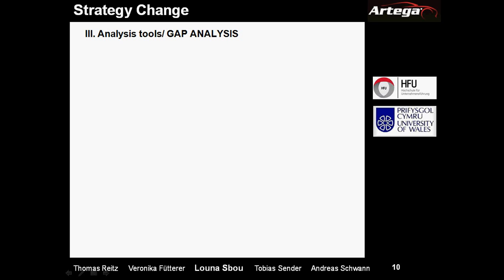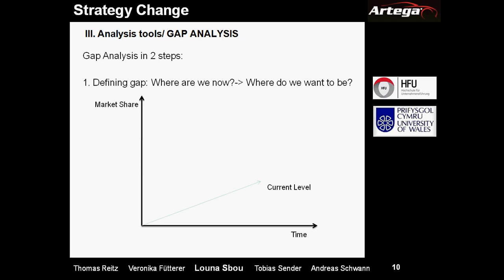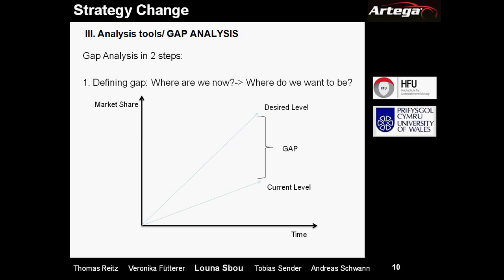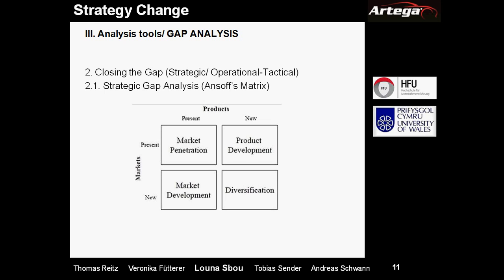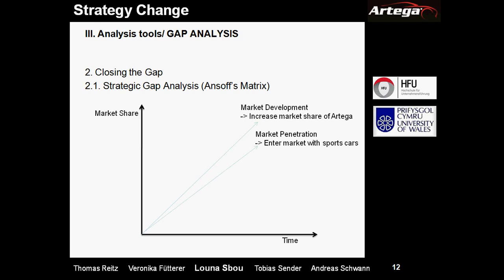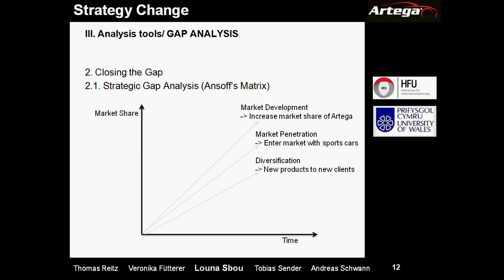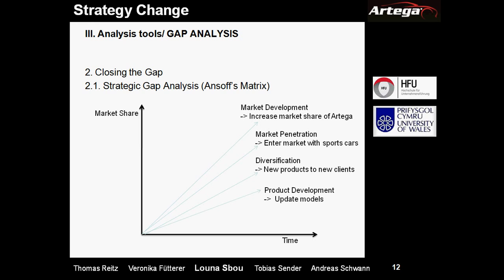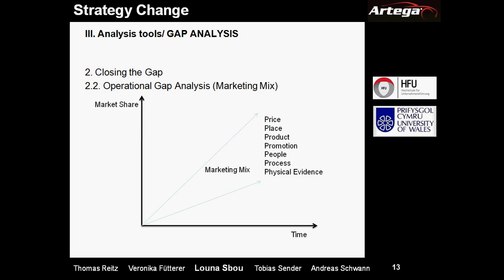Strategy Change- GAP ANALYSIS- MBA05 - Strategic Management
MBA05 - Strategic Management
LS